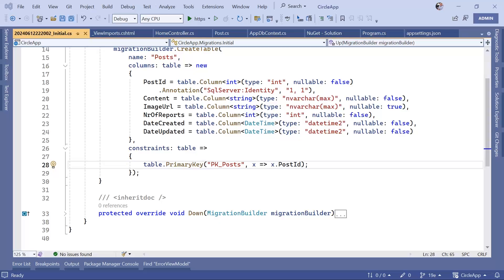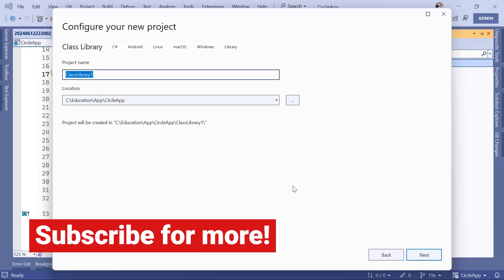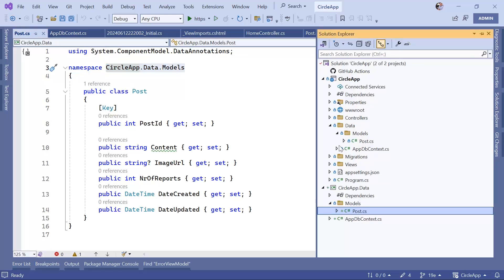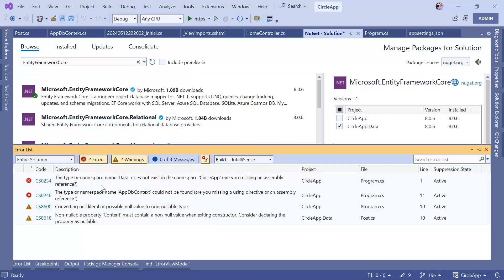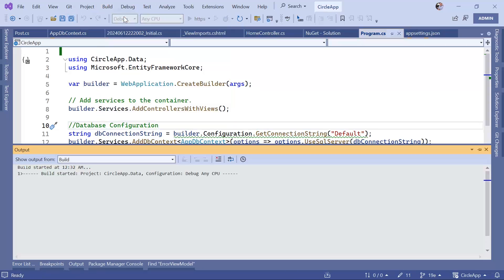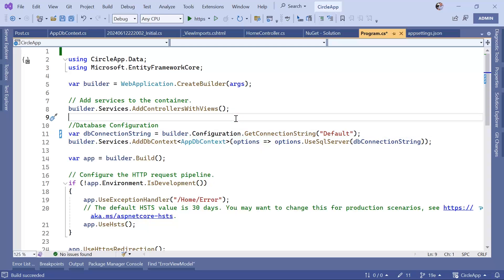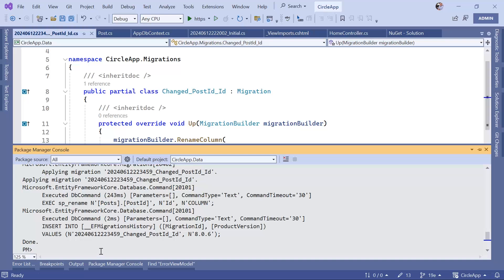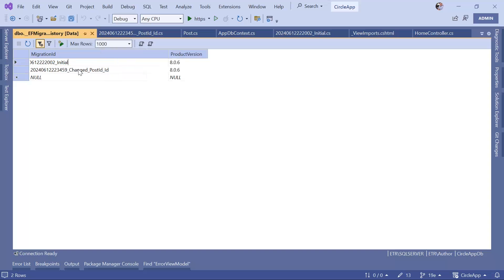19. Creating a Separate Data Project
In this tutorial, you'll learn how to create a separate data project and move your AppDbContext and post model into it. We’ll also modify a property in the post model, apply new migrations, and ensure everything works as expected. This is an essential step to organizing your project structure and managing database changes effectively with Entity Framework Core

📑 Chapters:
00:00 Introduction